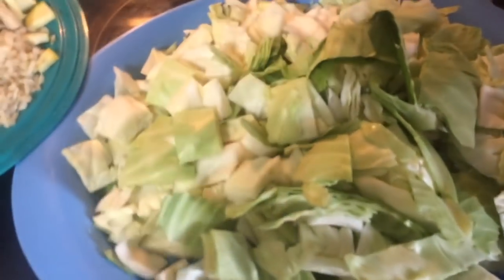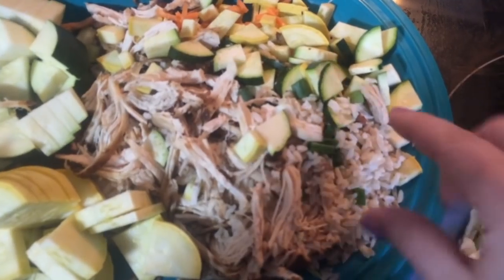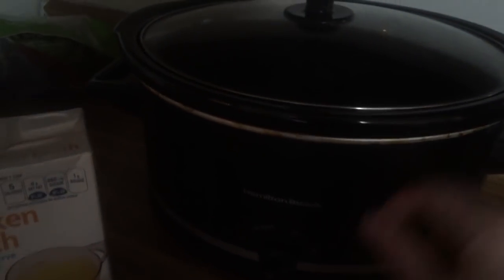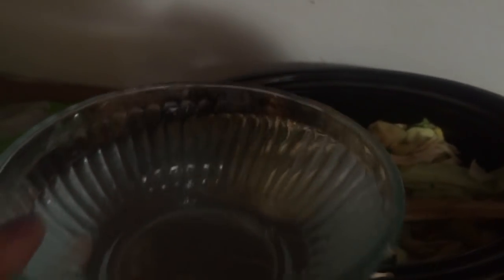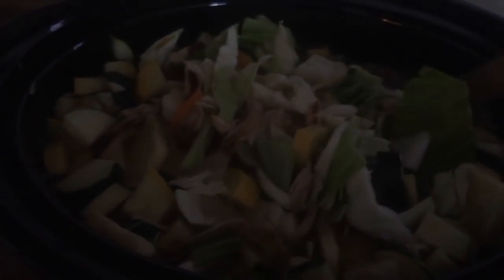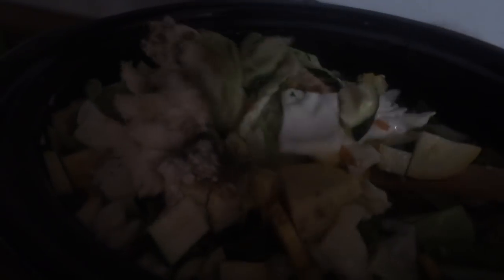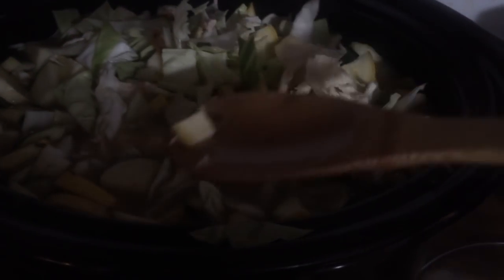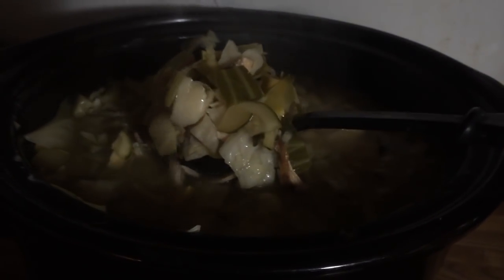Slow Cooker Cabbage Soup Recipe: Trim Healthy Mama Inspired!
In today's video I share my Trim Healthy Mama inspired recipe for slow cooker cabbage soup! I consider this trim healthy mama recipe a "S Meal," (even with the few carrots and little bit of brown rice...remember this recipe makes 8 qts!). I love to whip up this slow cooker recipe for cabbage soup for myself to have as a quick meal when I just can't think "what do I eat?" You can go to my blog here for the full recipe And excuse the darkness issues in the video. I'm having trouble getting my GoPro batteries to charge and my iPhone isn't great for recording videos. Be proud of me though that I got a video up as promised on Thursday :)

8 Qt Slowcooker that I use {aff link}

Trim Healthy Mama Book {aff link}

Jamerrill Stewart
4 Weems Lane #220

30 Qt Mixing Bowl
8 Quart Instant Pot
14 Quart Electric Pressure Cooker
7 Quart Slow Cooker